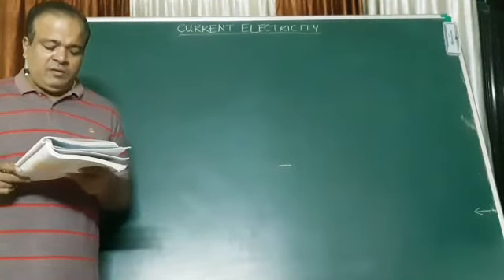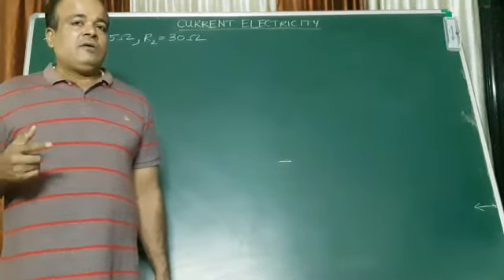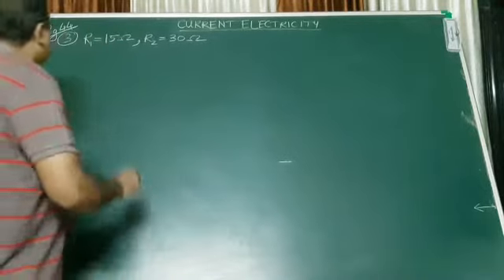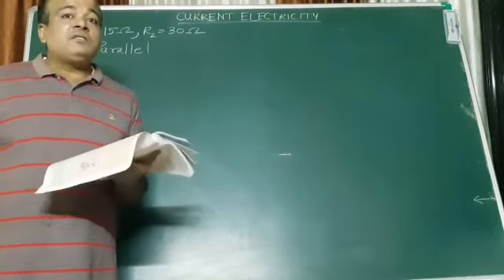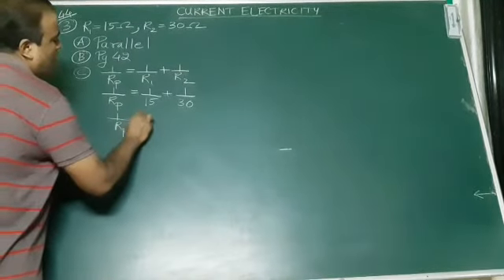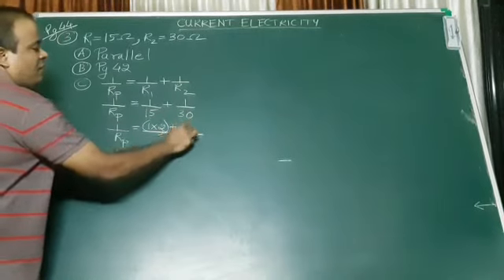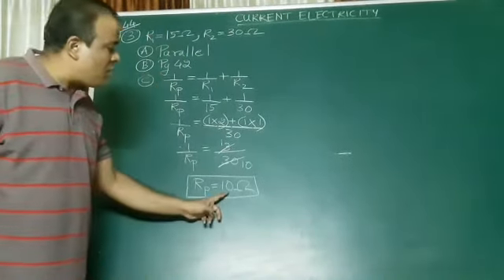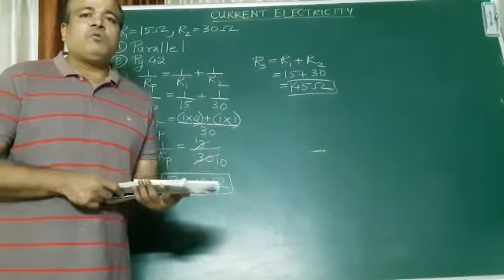STD. 9 - SCIENCE 1 - CHAPTER 3 [LECTURE 3]